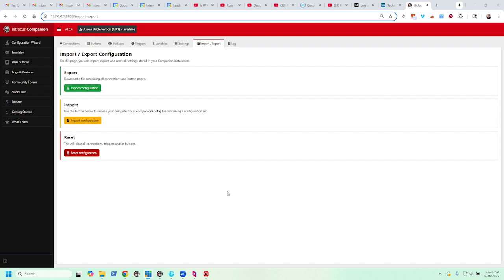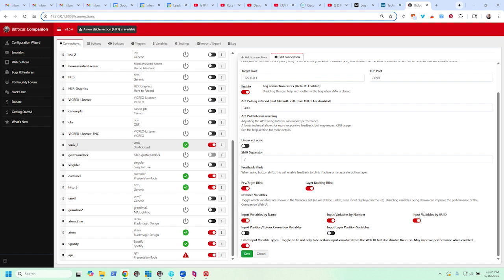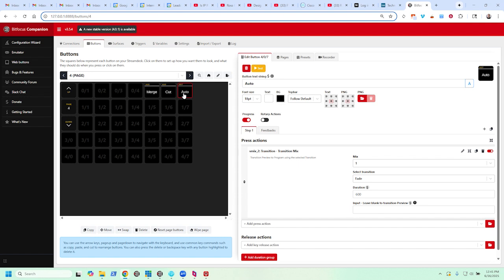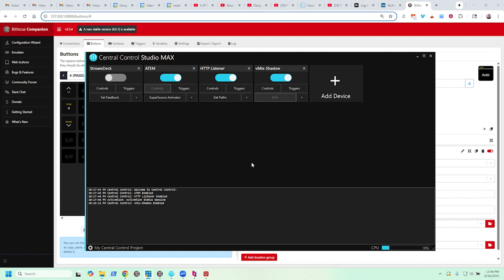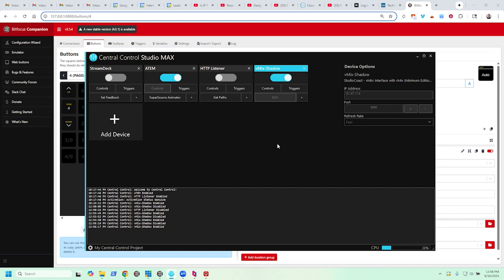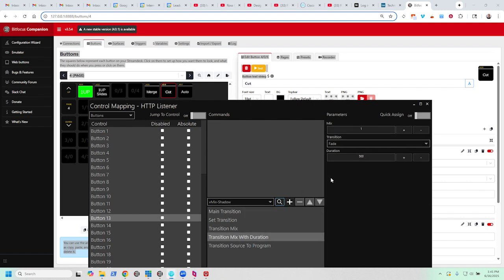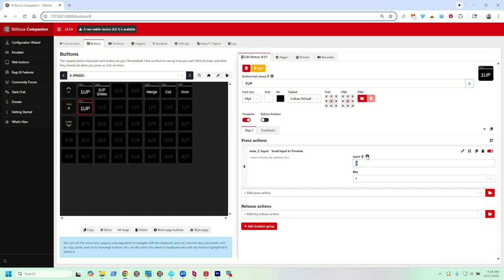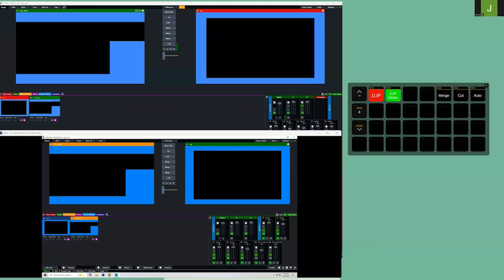Controlling vMix locally and in the cloud using Companion & Central Control - Part 3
Part 3 of this series using a Stream Deck w/ Bitfocus Companion, vMix, Central Control and Zero Tier.